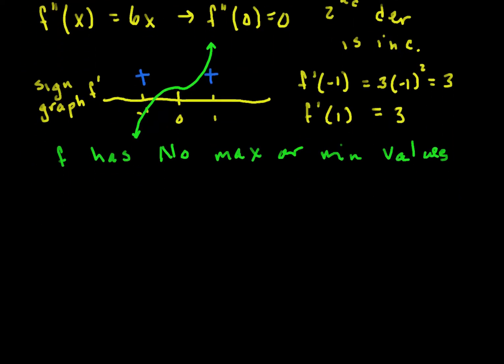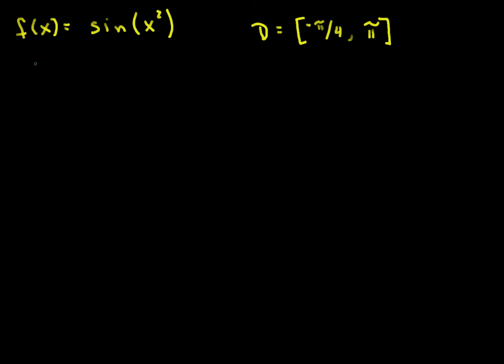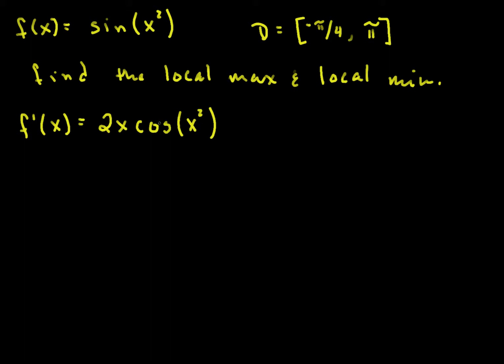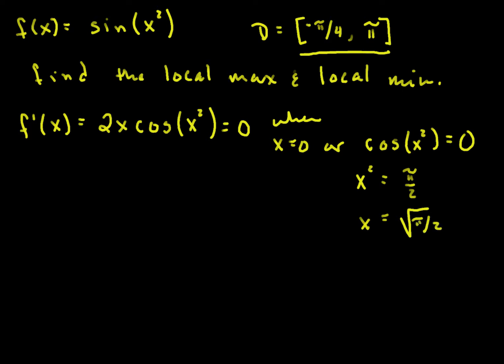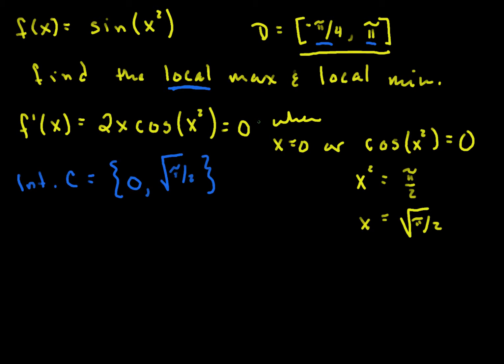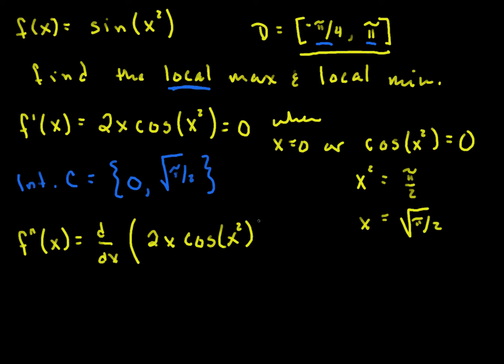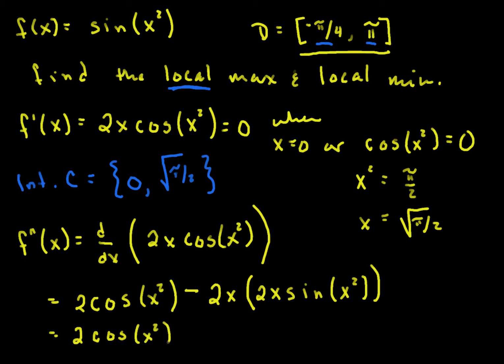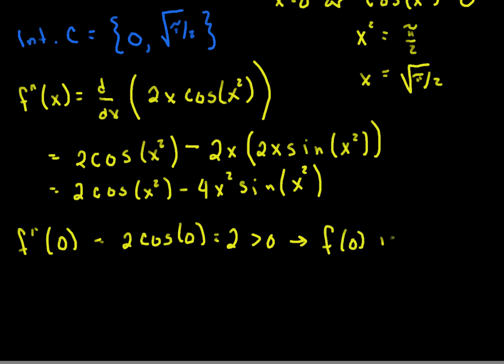Section 3.5 Pt 5